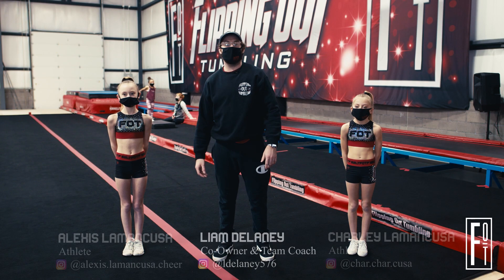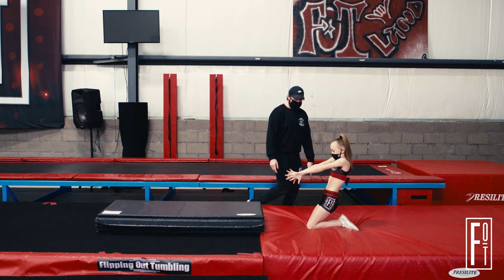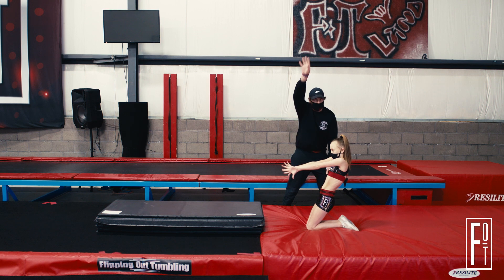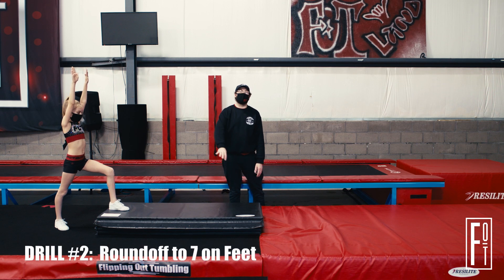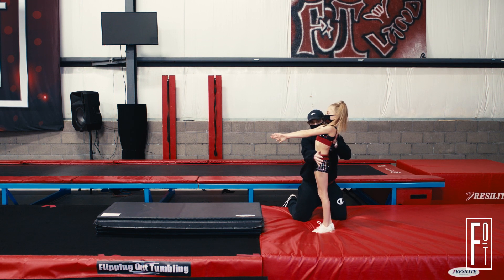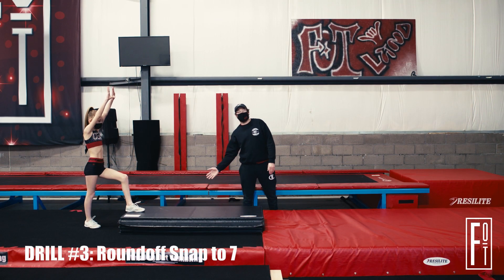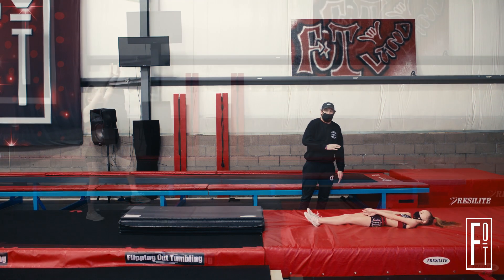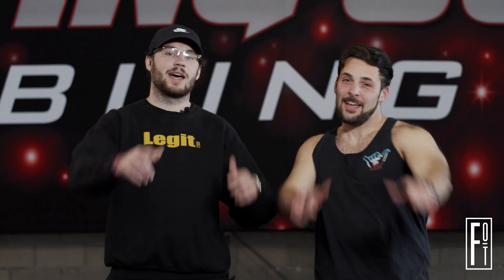Elite Tutorials: PROGRESSIONS FOR A ROUNDOFF BACKHANDSPRING